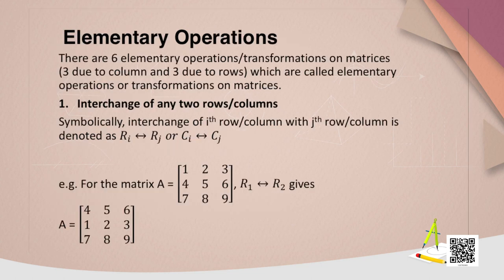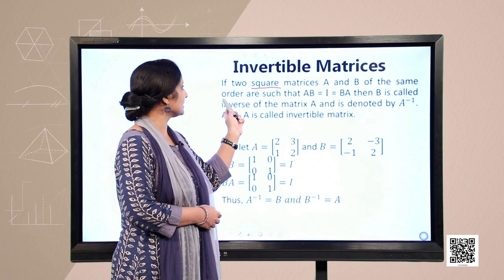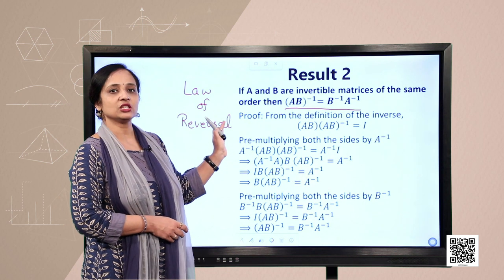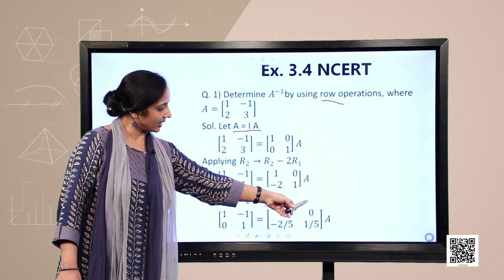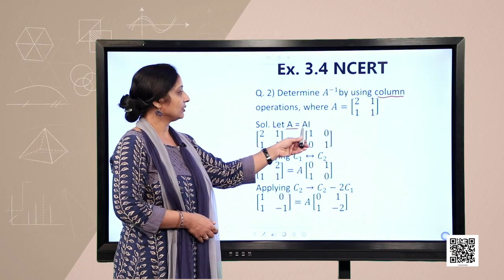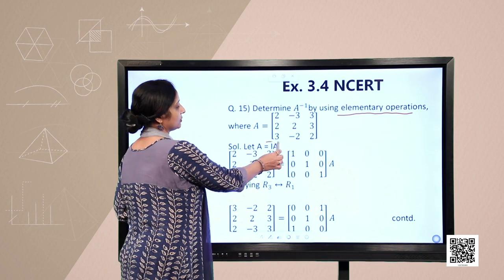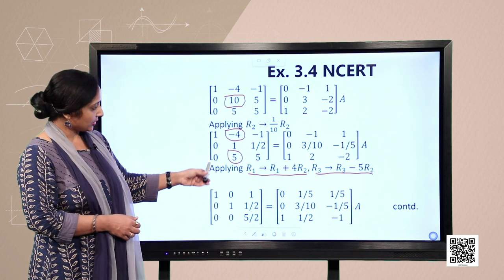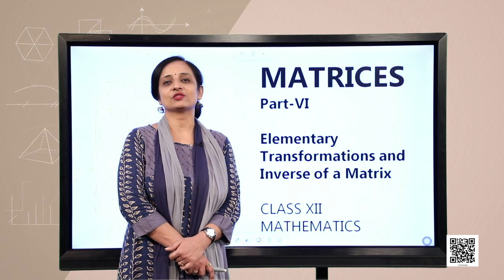Class 12 Mathematics Chapter 3 - Matrices, Part 6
Chapter 3 - Matrices, Part 6 Mathematics(Class 12)